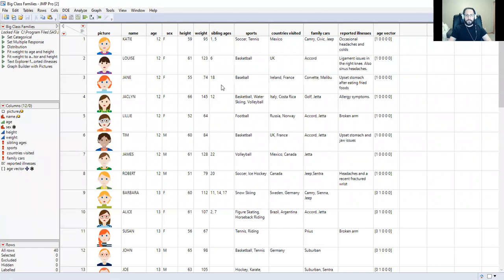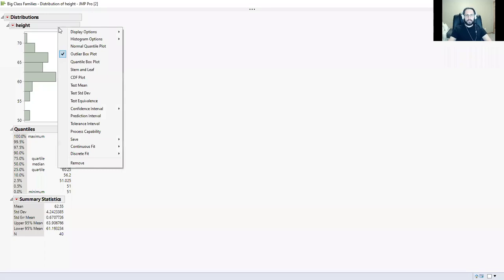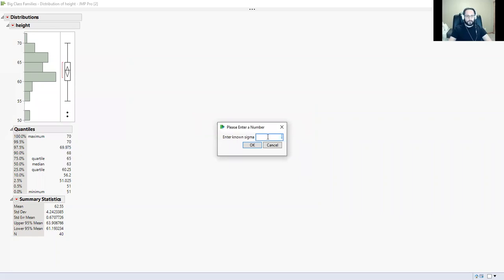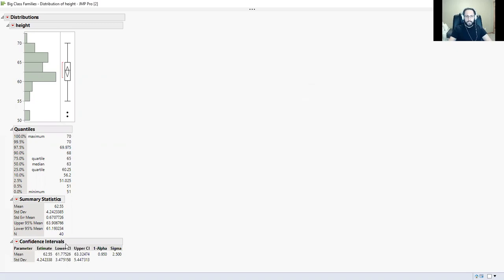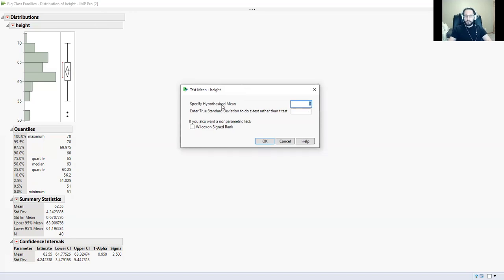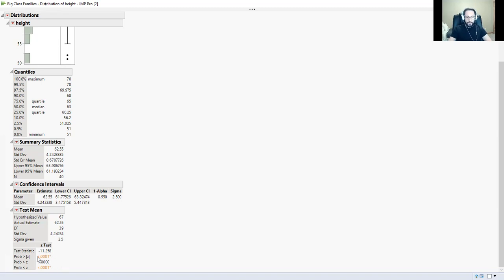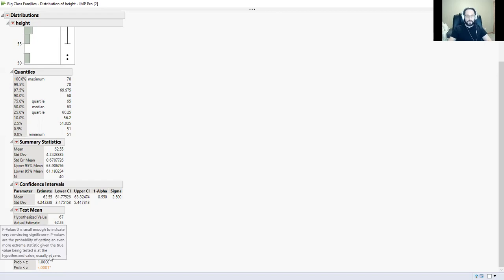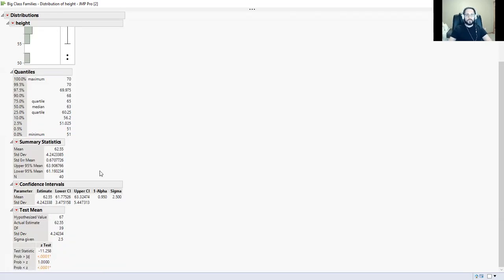Stat 417 - JMP Mini 2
A brief video on performing Confidence Intervals and Hypothesis Tests in JMP when the population standard deviation is known.